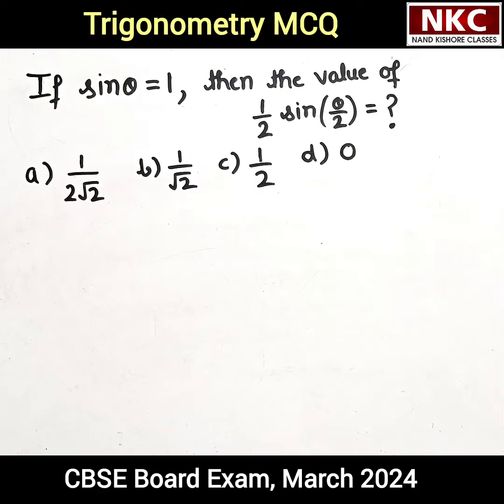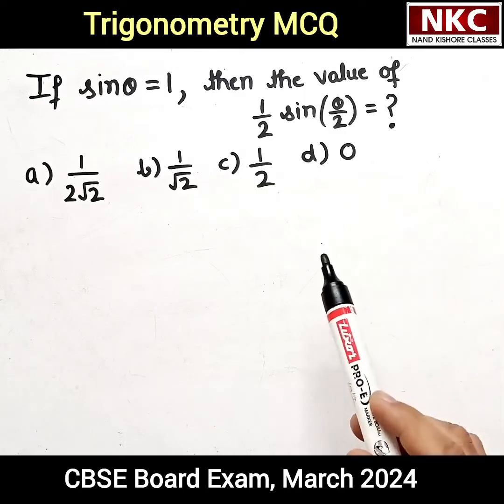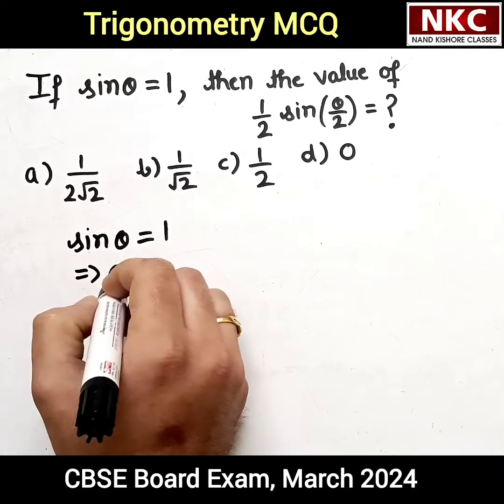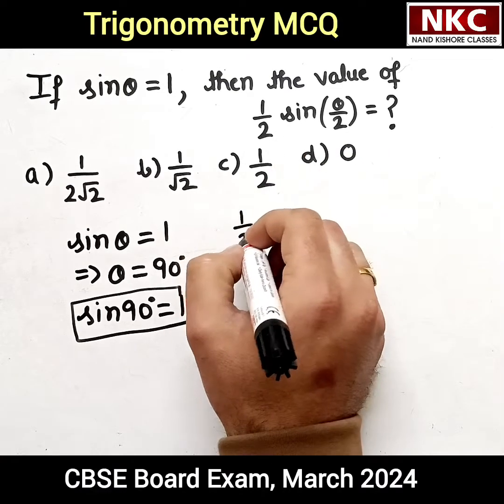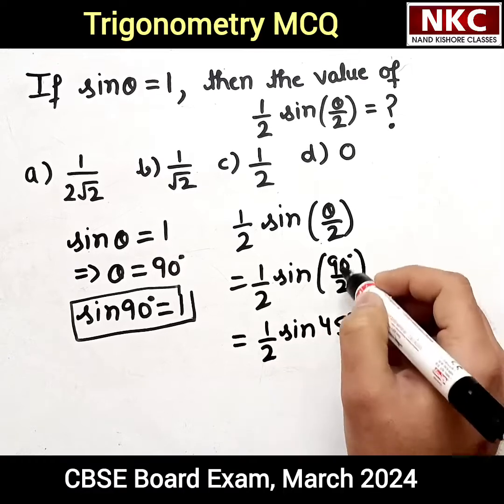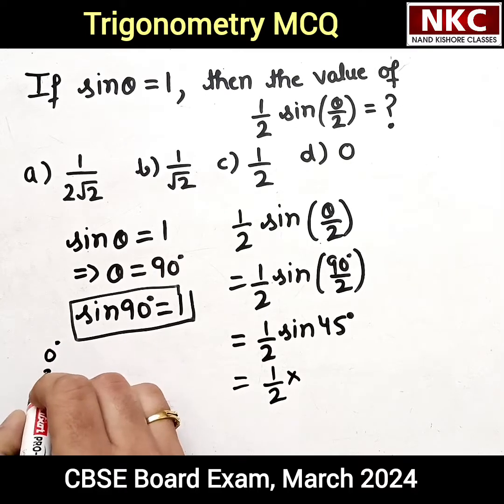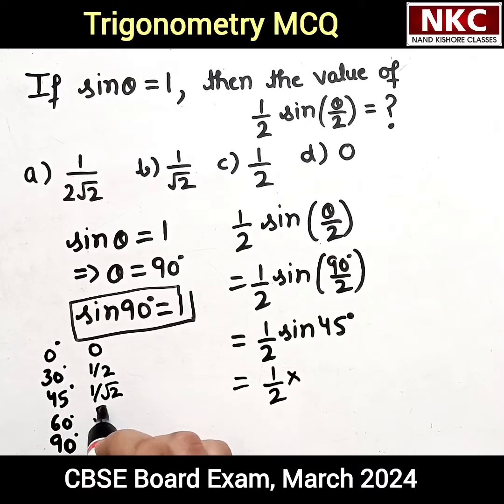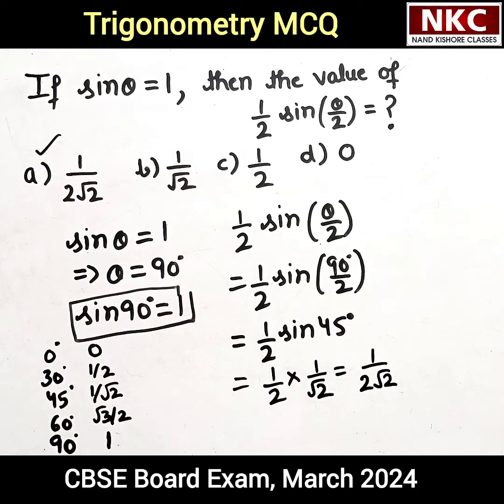If sinθ = 1, then find the value of 1/2 [sin(θ/2)]?| Trigonometry Problems | Important Question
If sinθ  = 1, then find the value of 1/2 sin(θ/2),
Important question for Board Exams,
Trigonometry Problems,
How to solve trigonometry problem?
Easy Trigonometry Concepts
How to solve trigonometry problems

1. Basic Math
2. Shortcut Tricks & Reasoning
3. Kids Activities

Thanks
Nand Kishore

Trigonometry prove
Trigonometry Tricks
Concept of Trigonometry Table
Trigonometry formulae
Class 10 trigonometry
Trikonamiti
Online learning by nand kishore
Angles and values of ratios
How to find the value
Concept Clarification
How to prove trigonometry results
use of trigonometry formula